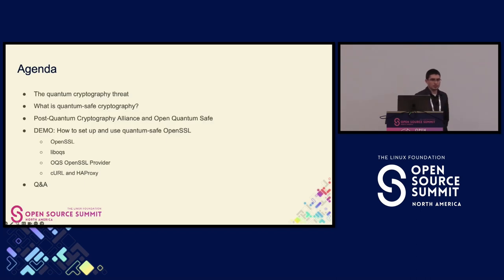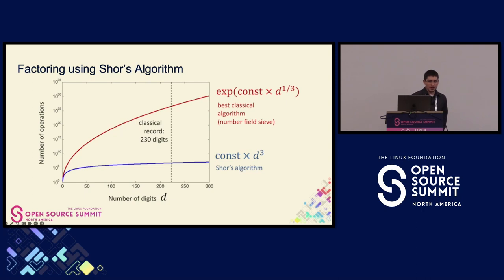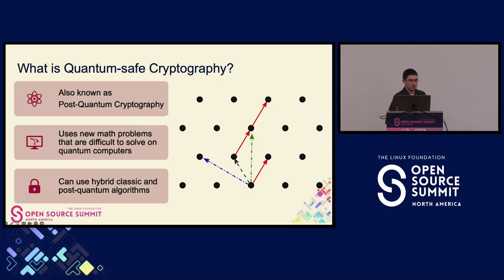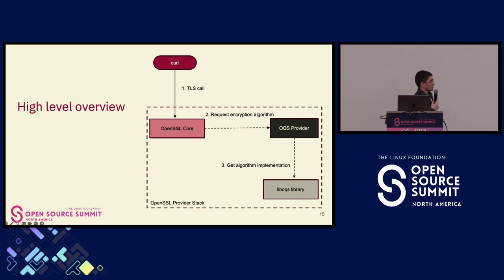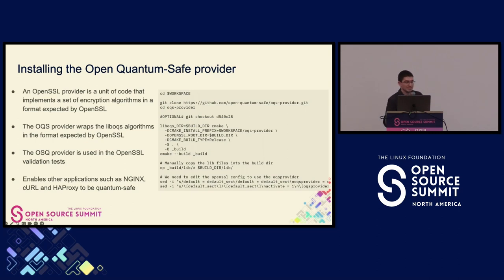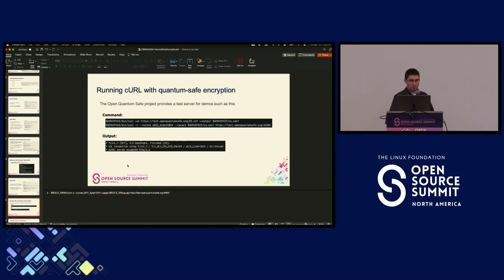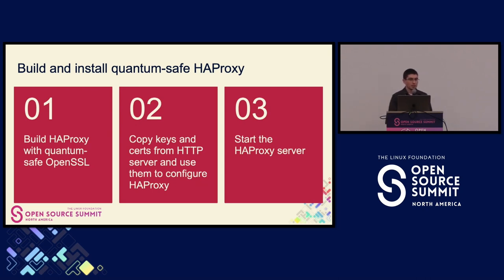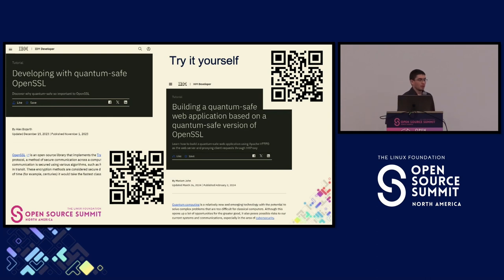"Harvest Now, Decrypt Later” - Addressing Quantum-Safe Crypto... - Alex Bozarth & Michael Maximilien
"Harvest Now, Decrypt Later” - Addressing Quantum-Safe Cryptography in Open Source Development - Alex Bozarth & Michael Maximilien, IBM

With the introduction of quantum computers, current encryption algorithms will no longer stay secure. To address this impending problem, encryption software must start using new quantum-safe algorithms. The switch to quantum-safe needs to happens quickly to address the “harvest now, decrypt later” problem, where encrypted content can be saved now and then decrypted once the quantum computers have caught up. This session goes over what quantum-safe cryptography is and why it’s important, including the predominant open source initiatives implementing it. It will then demonstrate how to set up and use OpenSSL with quantum-safe algorithms to address quantum security, setting up a local development environment with quantum-safe OpenSSL and showcasing show some practical examples for using quantum-safe OpenSSL such as cURL and HAProxy. Attendees should walk away with a understanding of what quantum-safe is, why it’s important now, how the open source community is addressing it, and what a quantum-safe implementation looks like in OpenSSL.